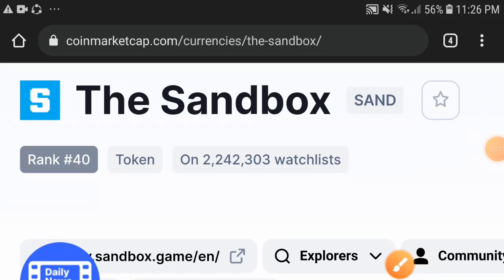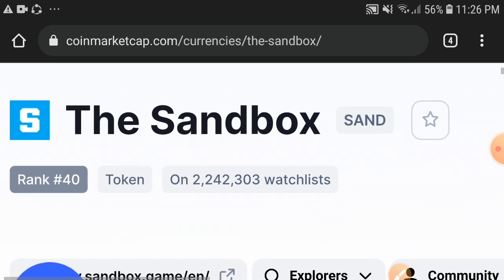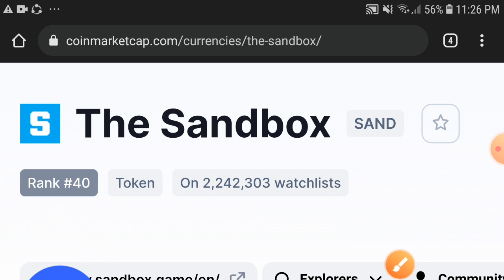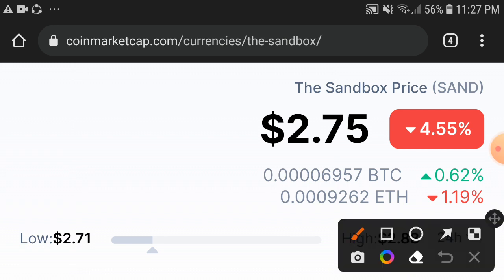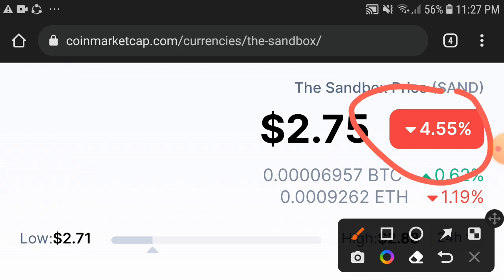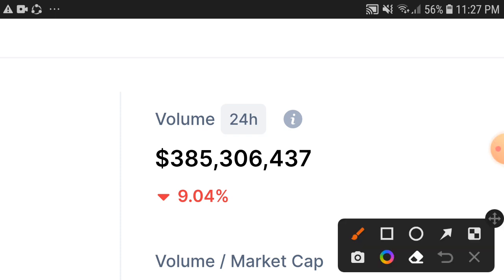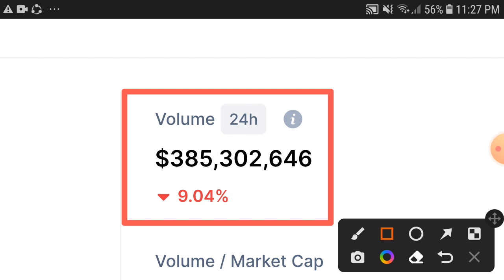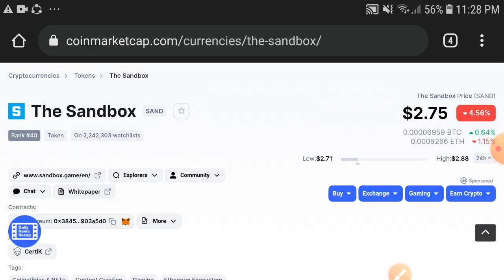SAND BIG Update! || The Sandbox Price prediction Updates! SAND Today News